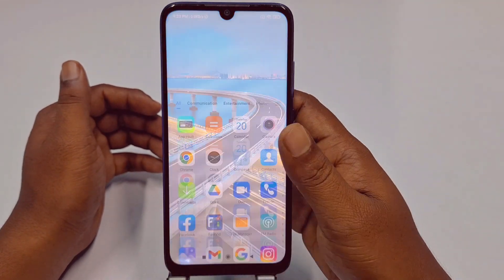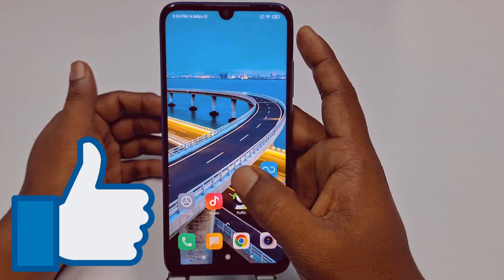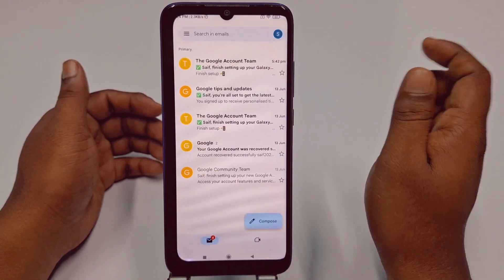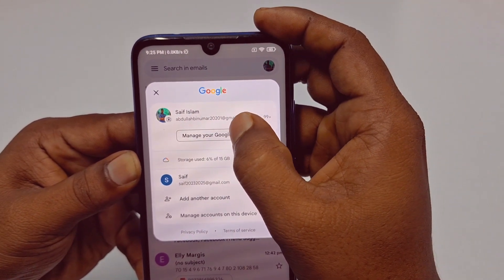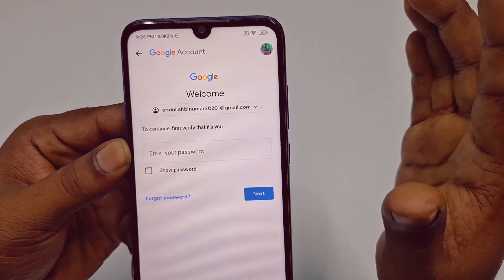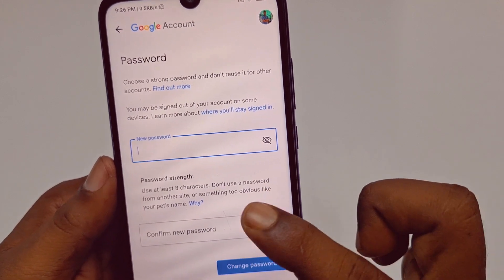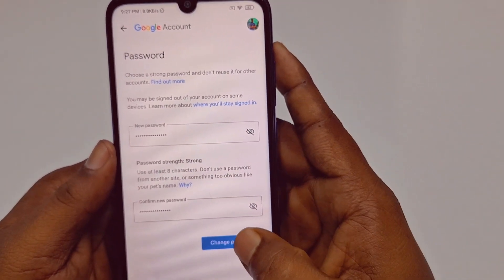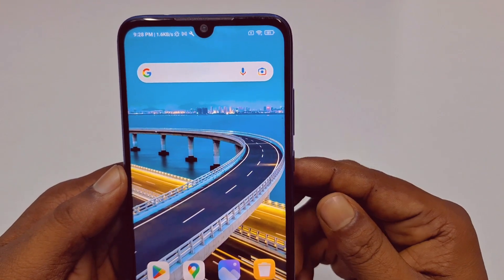How to Change Gmail Password in 2025👌 | New Process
How to Change Gmail Password in 2023. Gmail Password Change. Change Gmail Password on Android. How to change gmail account Password.

Welcome to our comprehensive tutorial on how to change your Gmail password! Whether you're concerned about security or simply want to update your login credentials, this step-by-step guide will walk you through the process. Changing your Gmail password is quick and easy, and in this video, we'll show you exactly how to do it.

In this tutorial, we'll cover everything you need to know to change your Gmail password effectively. We'll start by guiding you through the initial steps of accessing your Gmail account. Then, we'll demonstrate  how to navigate to the appropriate settings section where you can update your password.

Our instructions are clear and easy to follow, making it suitable for users of all experience levels. You don't need any technical expertise to complete this process successfully. Our goal is to empower you to take control of your Gmail account's security.

By changing your Gmail password periodically, you enhance the security of your personal information and reduce the risk of unauthorized access. We'll share some best practices for creating a strong password that is both memorable and secure, ensuring that your account remains protected. Thanks